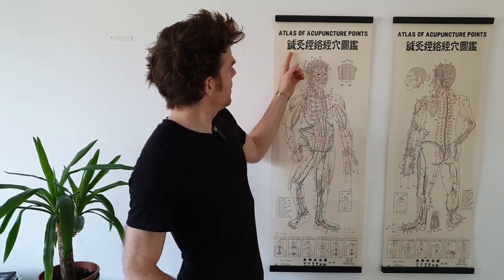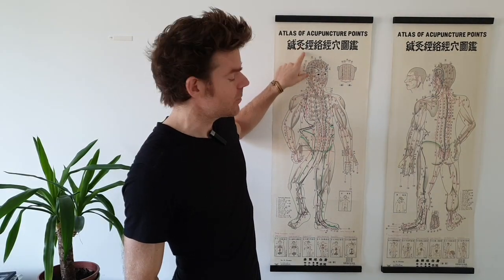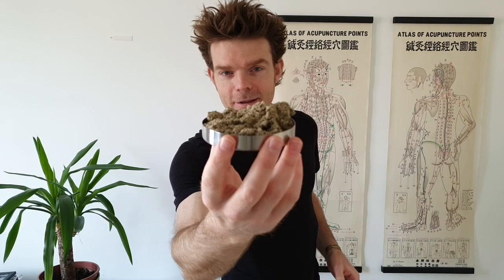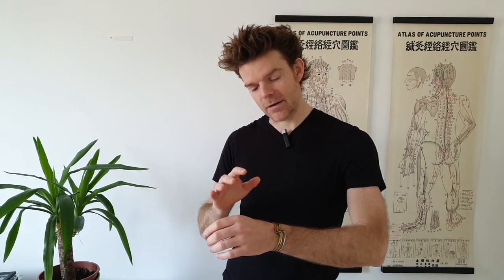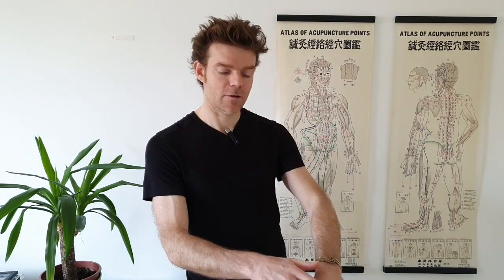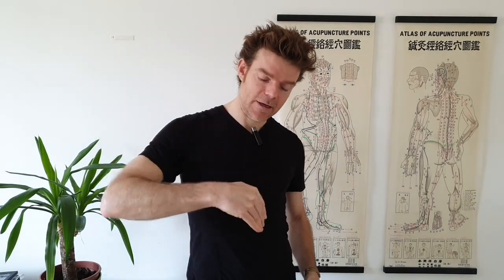Acupuncture's Forgotten Twin: What is Moxa?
Moxibustion basics. Find Acupuncture's Lost Twin!